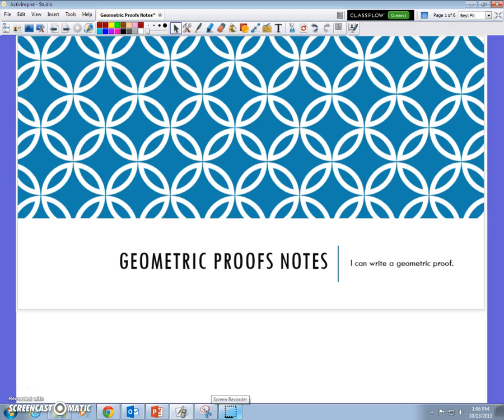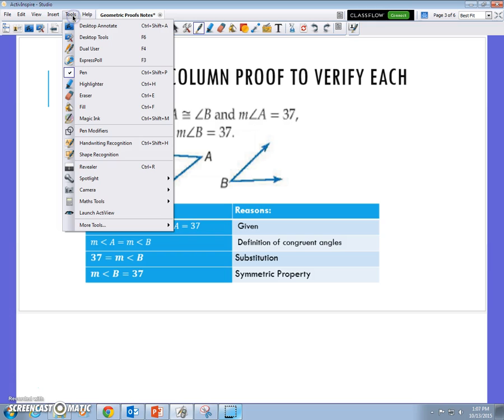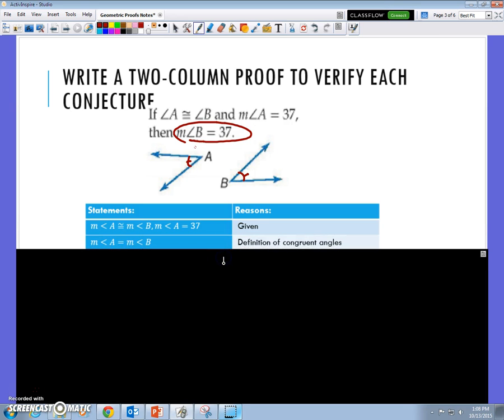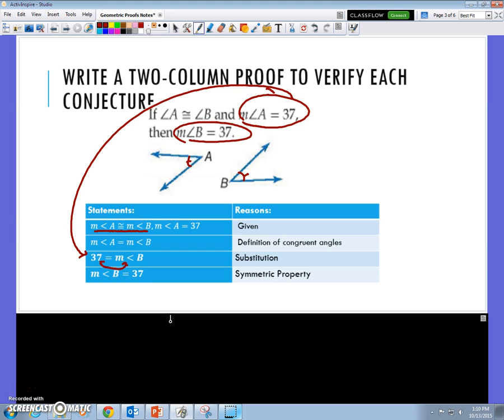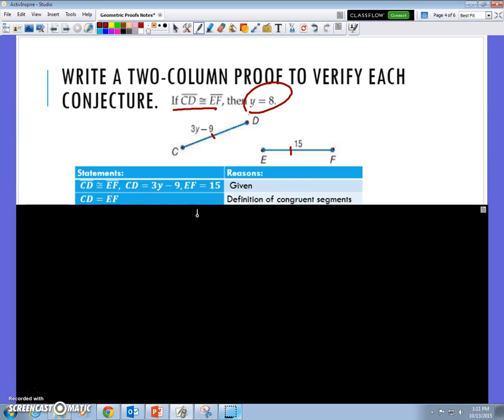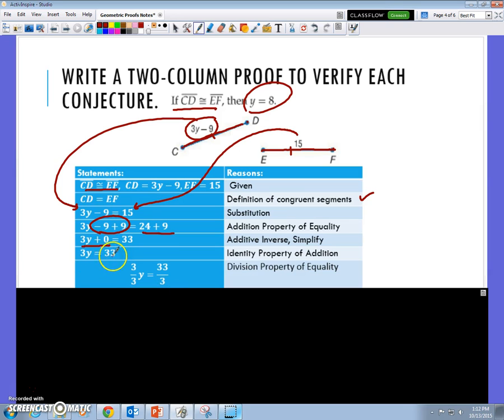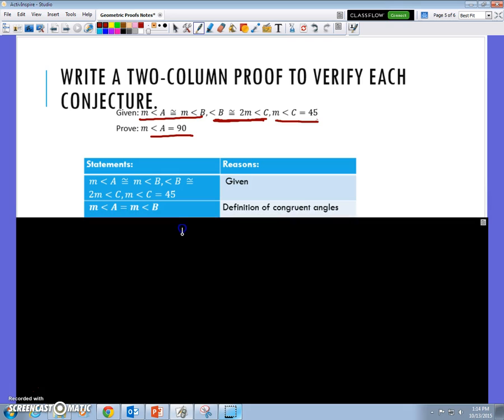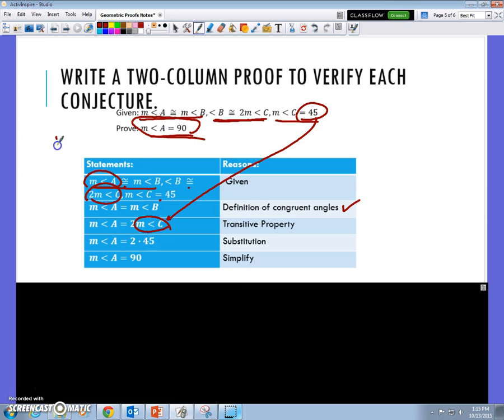Geometric Proofs Notes